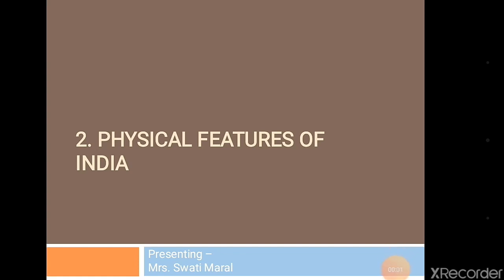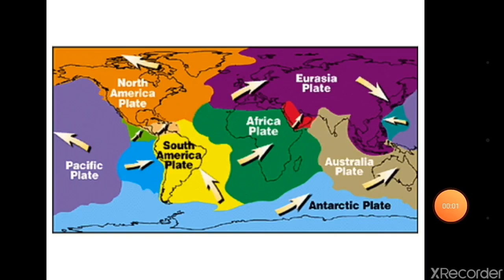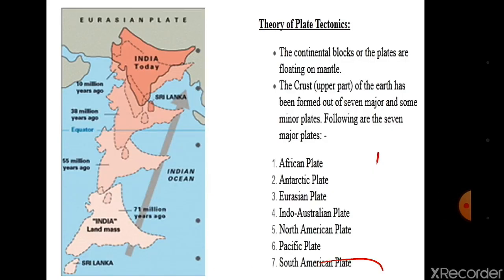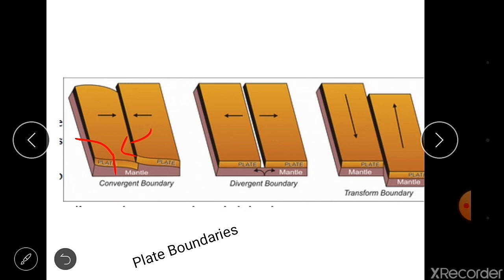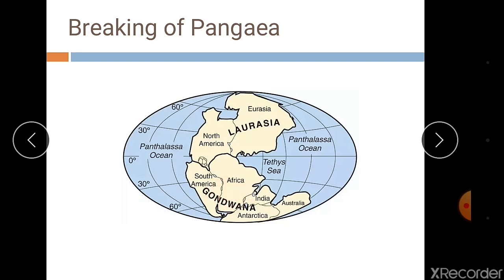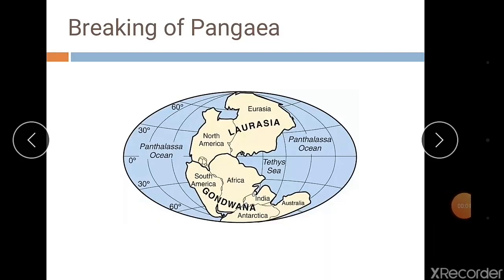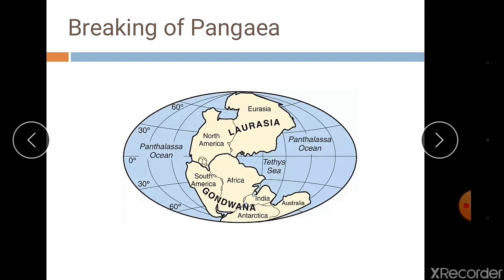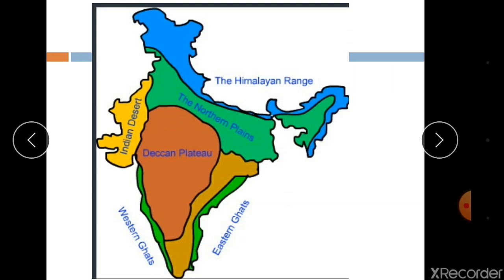CBSE Class 9th Geography 2.Physical Features of India Part -1